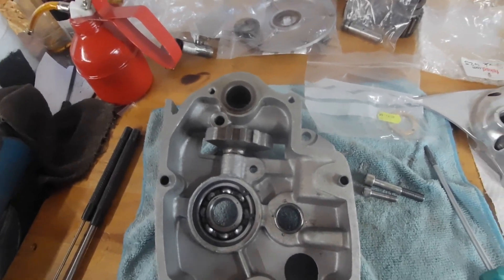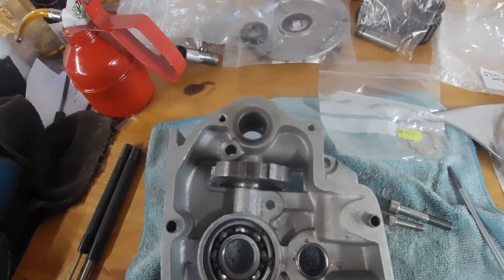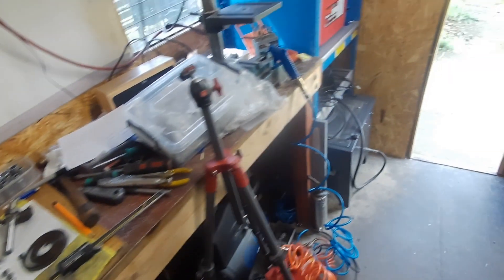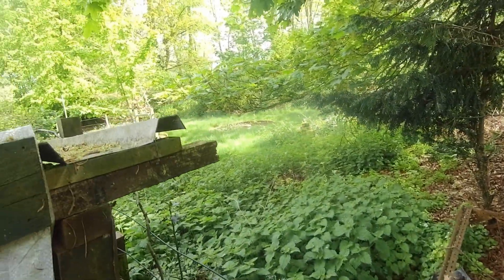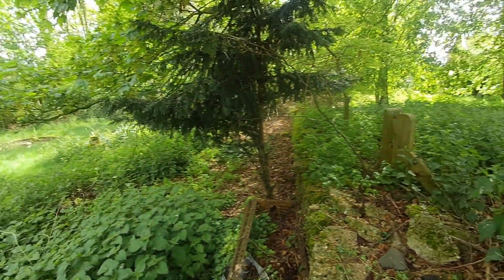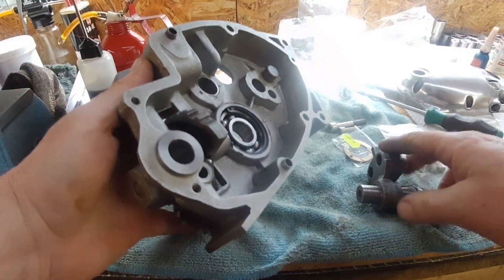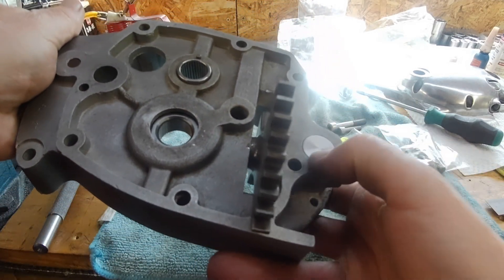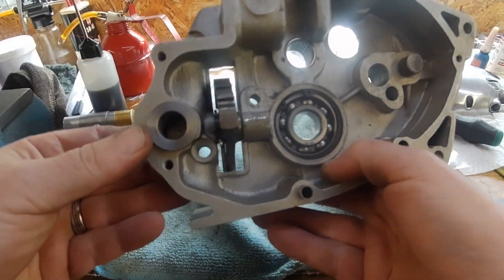Triumph Bonneville Project Part 17 Gearbox Reassembly - The Easy Way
Time to reassemble the gearbox, I didn't use the factory workshop method but a much easier way I found on youtube.